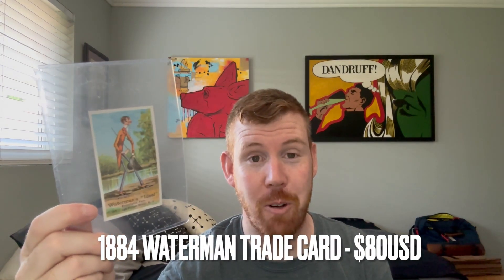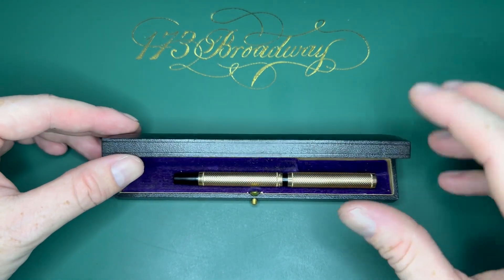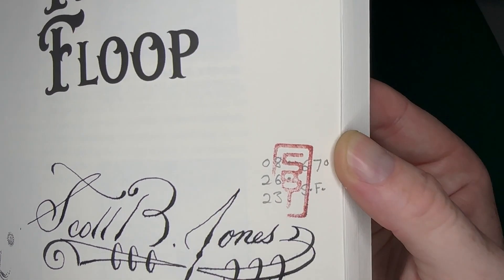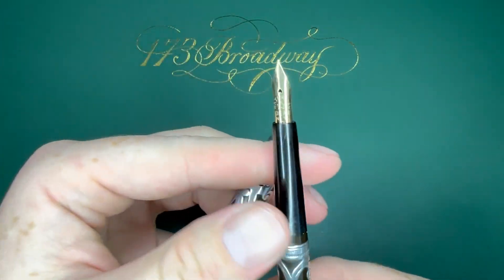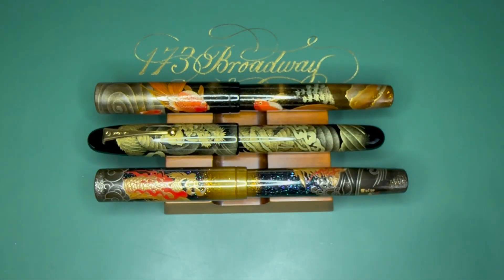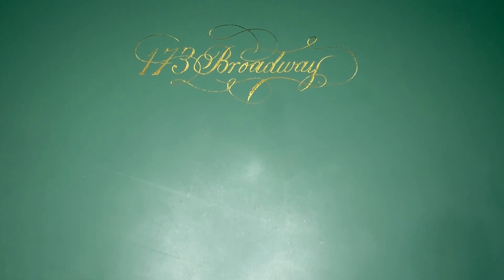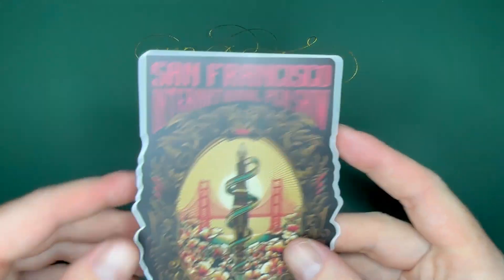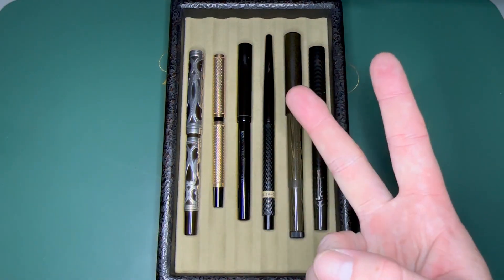MY PEN SHOW HAUL! SF 2023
I didn't want to wait too long to post my pen pick ups so, here it is! I was trying to get some more modern pens but my heart was a flutter for the antiques! You truly can't find these things on eBay and shows are so worth it!